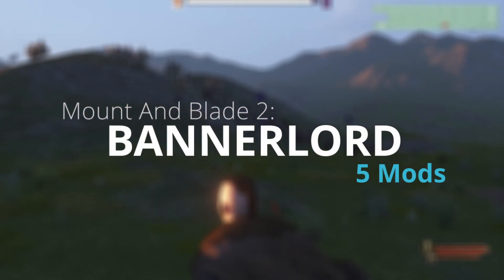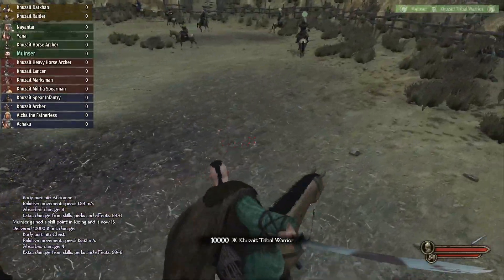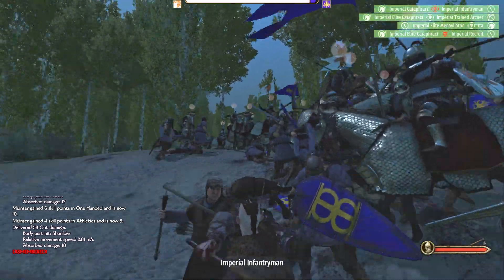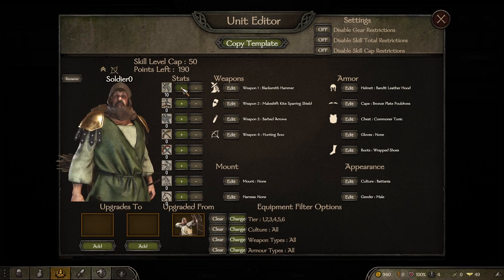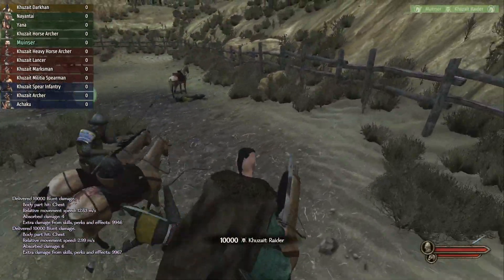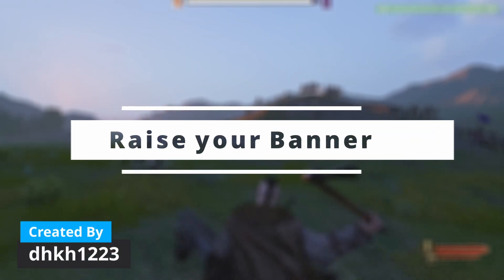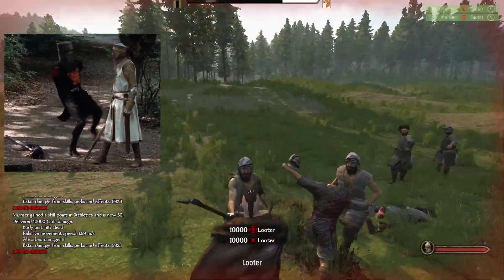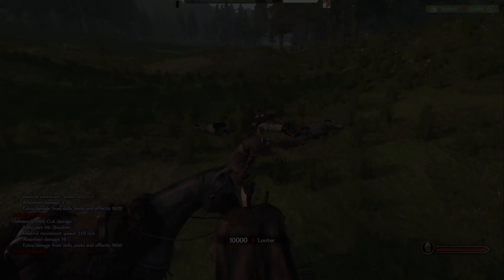5 of the BEST Mount and Blade II Bannerlord Mods (V1.6.2)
5 mods in 5 minutes but for Mount & Blade II: Bannerlord as mount and blade bannerlord is one of my all time favourite games so ive checked mods that work with the latest version and bring you 5 of my favourites that work.

MCjygX1WB_OAGbvOF7eJ_3Q9g

---TIMESTAMPS---
0:00 Intro
0:15 Diplomacy
1:28 My Little Warband
2:19 Freelancer Template
3:33 Raise your Banner
4:02 DismembermentPlus
4:43 Outro